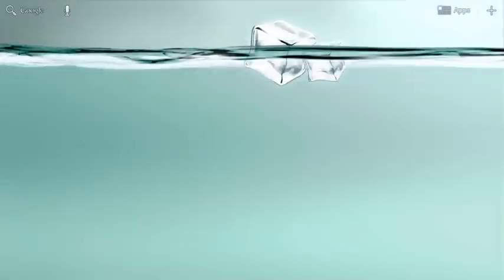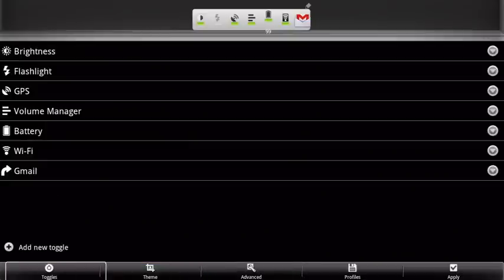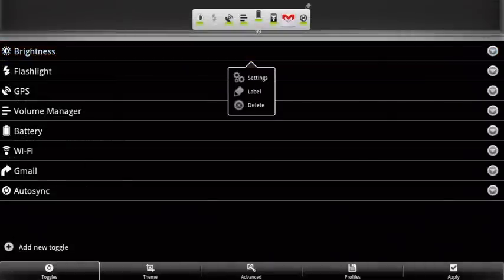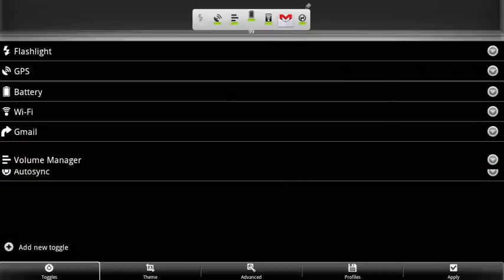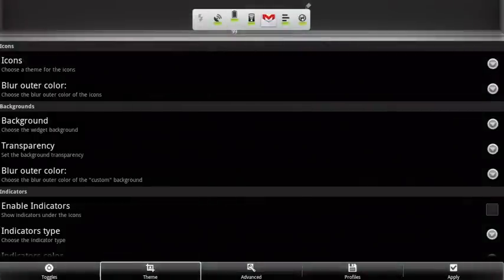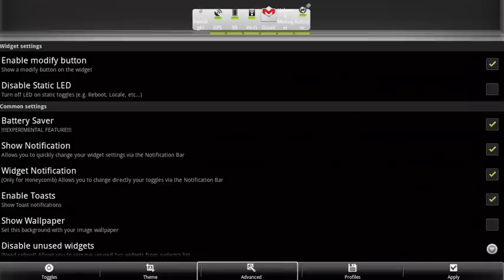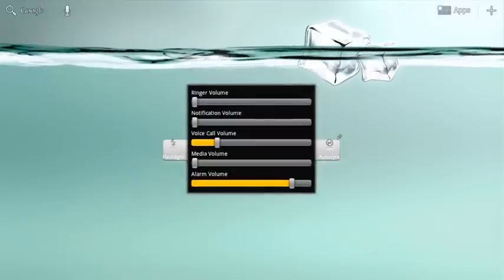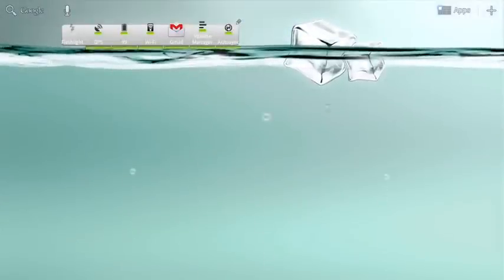Extended Controls on Android Tablet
Extended Control is an app for your Android tablet that allows you to setup widgets with many
different functionalities. You can give a widget over various control toggles, adjust the background,
colours, notifications and much more.

In the main interface window press 'Add new toggle' on the bottom bar and select the desired control from the displayed list. You can filter this list by touching the 'Filter' button. Some controls have sub-settings that can be accessed by touching the down arrow on the desired control, so you can assign a custom label. Also on the sub-settings menu is the option to delete a control. You are able to sort your list of controls by simply dragging them up or down to the desired order.

You can customize a widget in many ways. You can choose one of three pre-installed backgrounds
or a custom background and choose from three sets of icons. You can enable or disable a widget's
control indicators, set the colour, labels and the dividers between controls. Check the preview box to
see what you're customized widget would look like on your home-screen.

Extended Controls has many advanced features that allow for quicker access to the widget's settings.

You can enable a modify button directly on the widget and with this you can disable widgets that
don't change status often like battery and 2g-3g. You can set Extended Controls to appear on the
notification bar so just by touching this button the widget appears on the home-screen. You can even save your widgets in profiles or load an existing one.